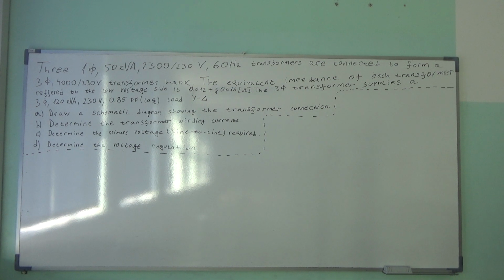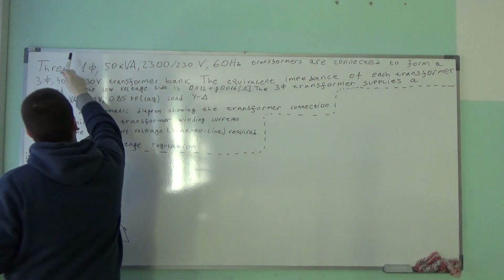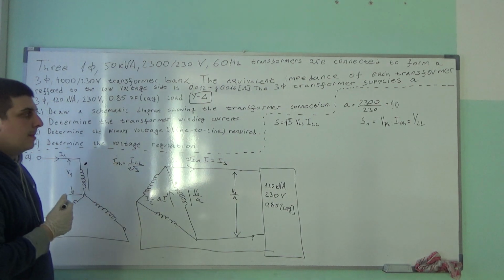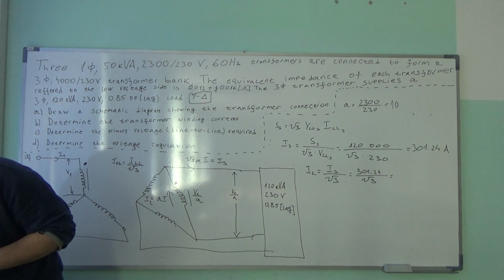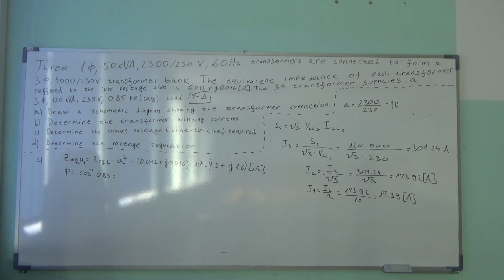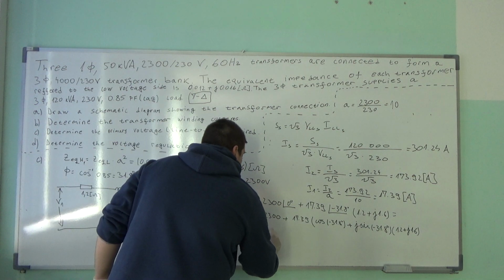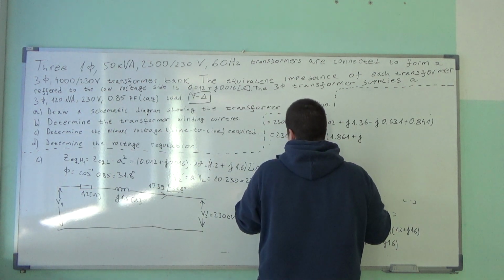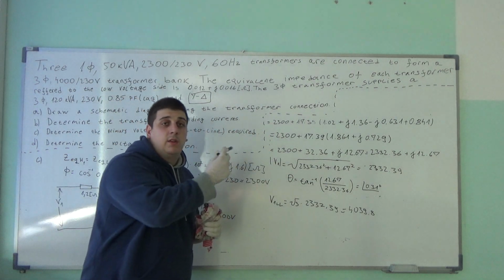Transformers 19 Example #7 [Electric Machinery]